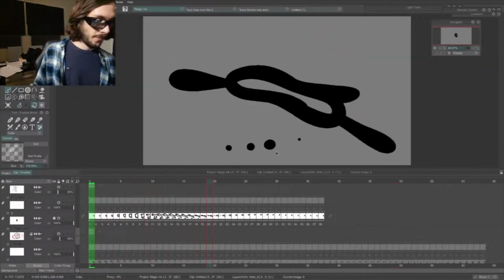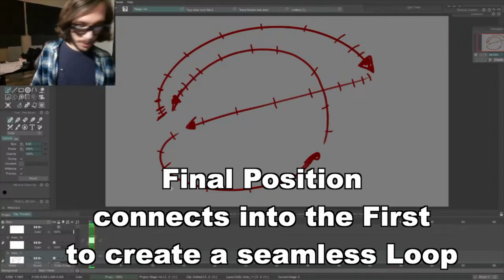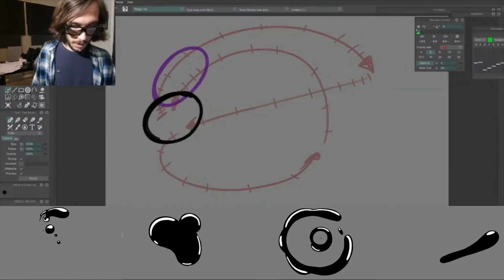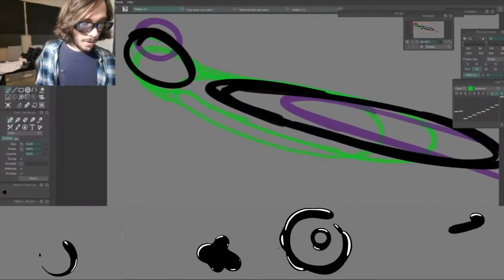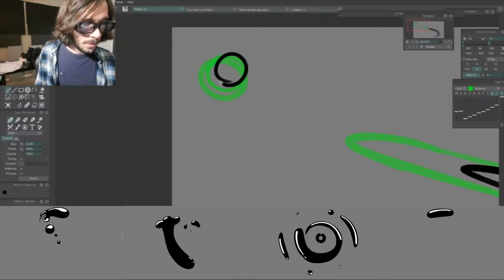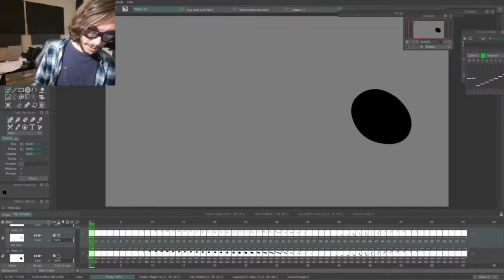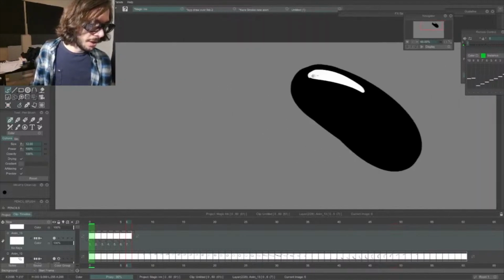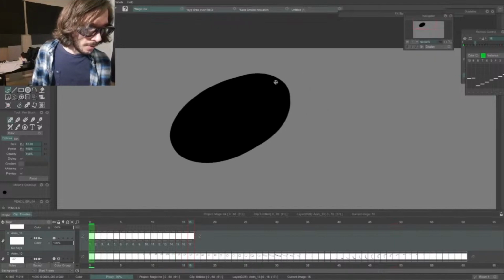2D Animation Process - Abstract Liquid Particles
Animating abstract liquid particles. 2D Animation process video of animating frame-by-frame.

Time Stamps:
0:00 Intro
0:21 Motion Path
1:29 Rough Animation
12:42 Inbetweens
20:31 Coloring & Cel Shading
26:53 Magic of Animation
30:05 Fin Animation